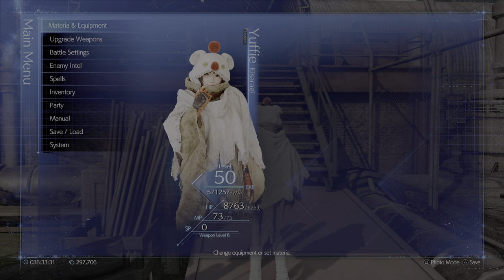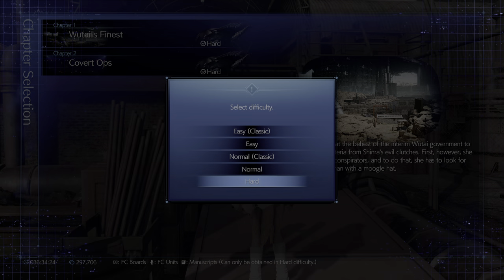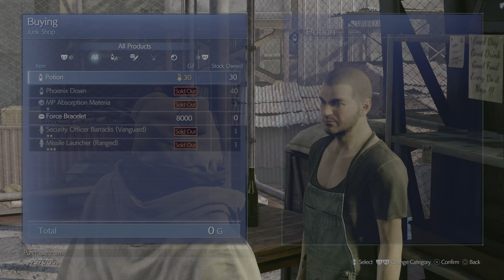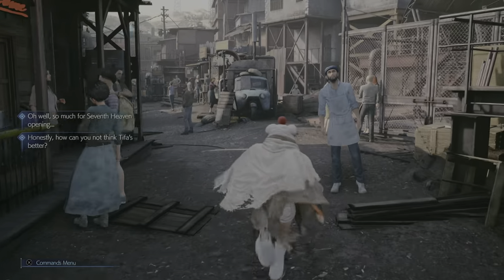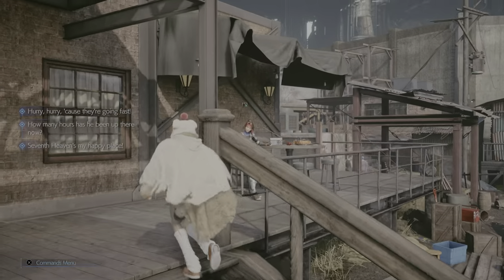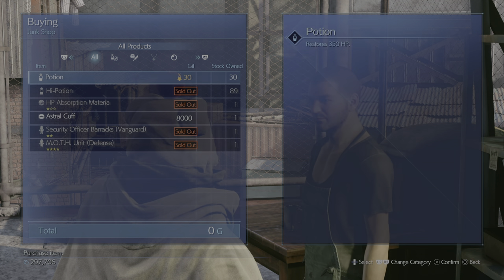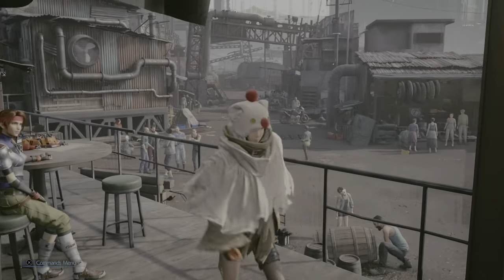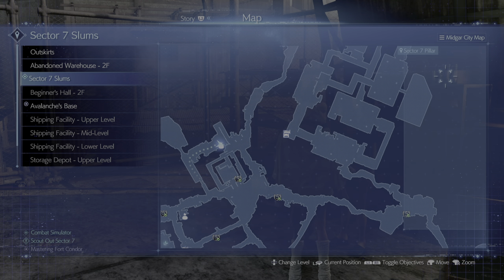FF7R Intergrade junk shop refresh for missable items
It has some really good items. Just keep up the cycle til luck up materia pops